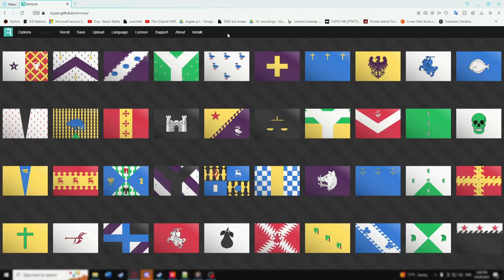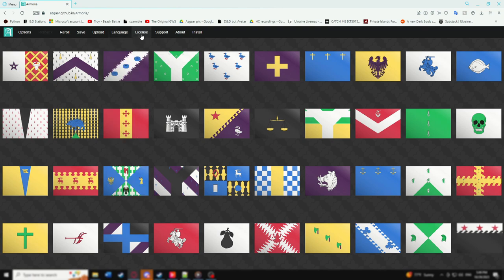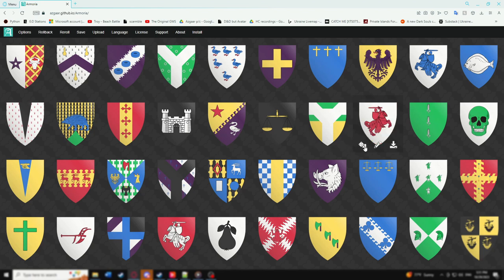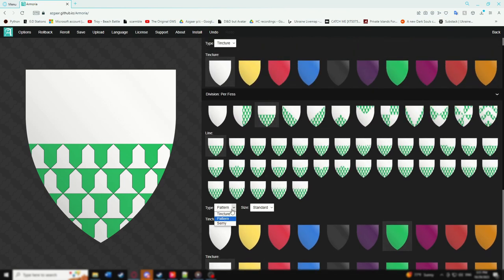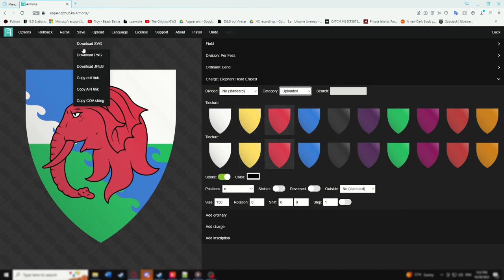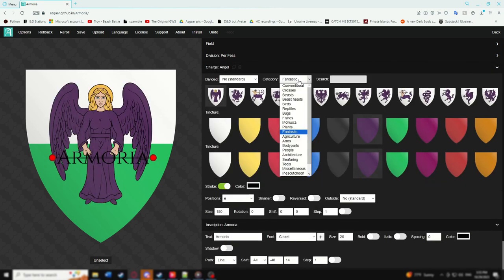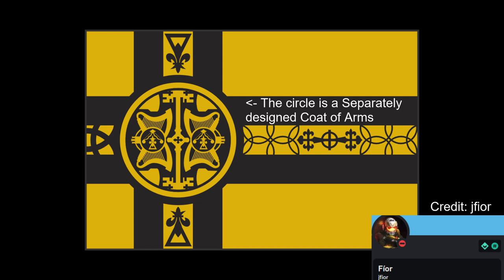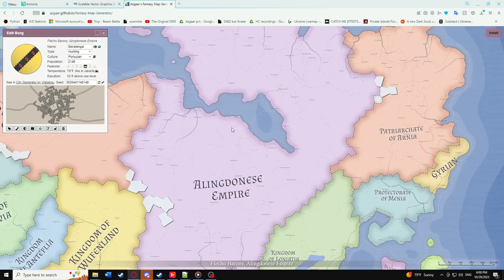Make your own Coat of Arms! Azgaar's Armoria Tutorial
Make your very own Banner, Flag, or Coat of Arms, whether to remake your own family's heraldry, design a nation's flag for the book you're writing, or to use in your own worldbuilding - Armoria has all the options and customizability!

0:00 Start Menu
1:42 Creating a custom CoA
4:52 Upload a custom image
5:56 Uploading to Azgaar's FMG